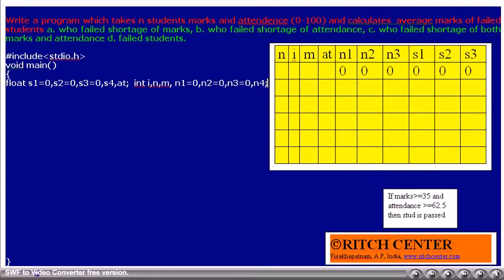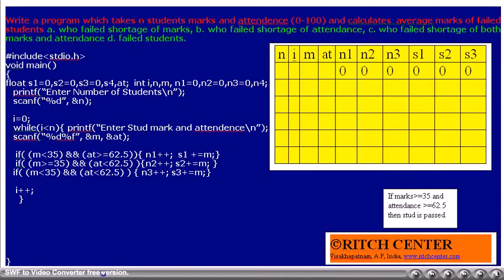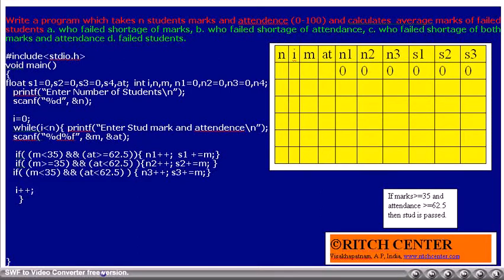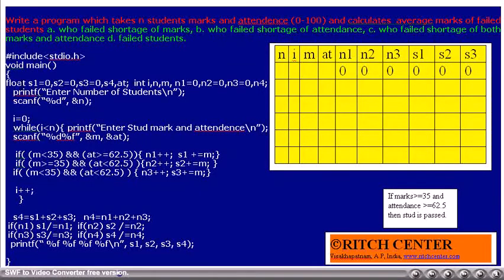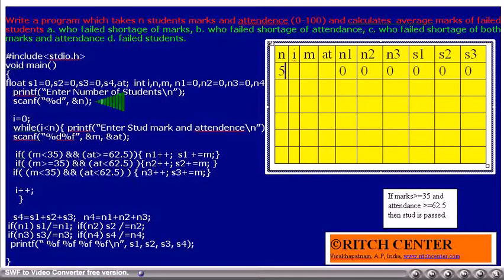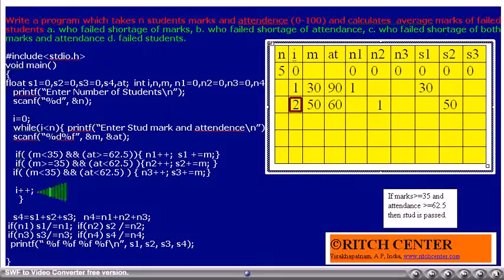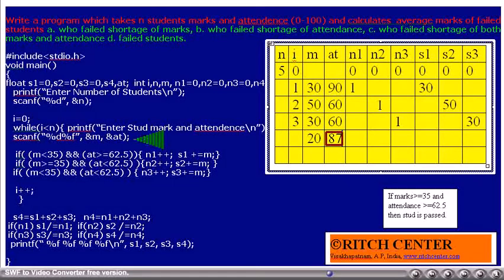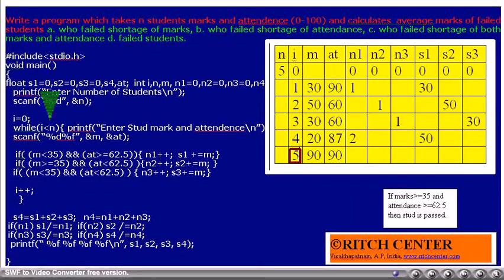avgfailed: This video contains a C program that calculates failed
This video contains a C program that calculate failed students average who failed because of shortage of marks, shortage of attendance, shortage of both marks and attendances.